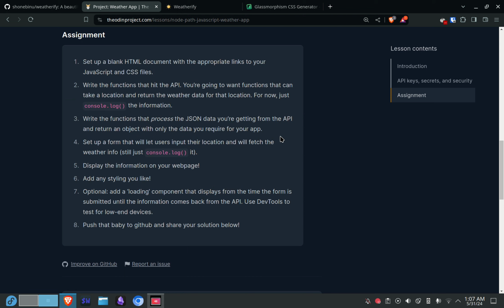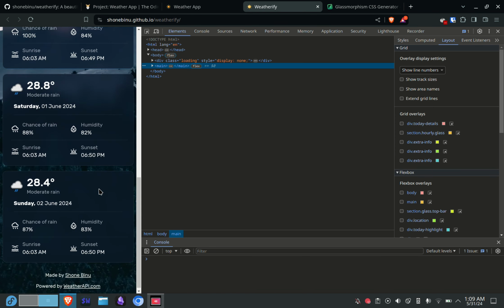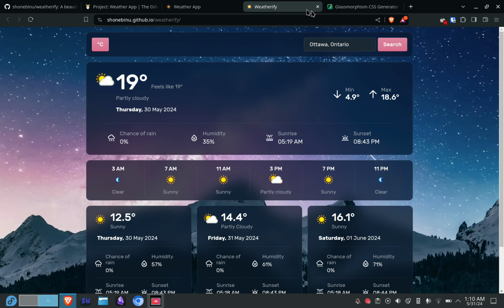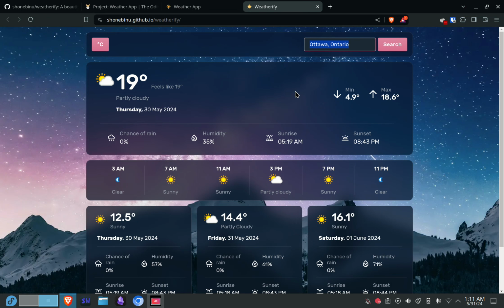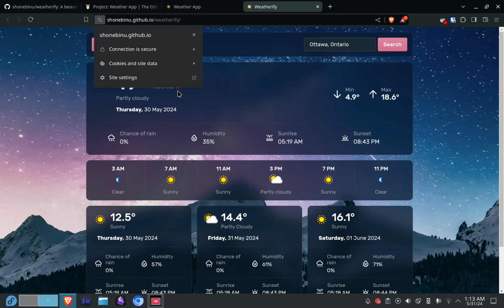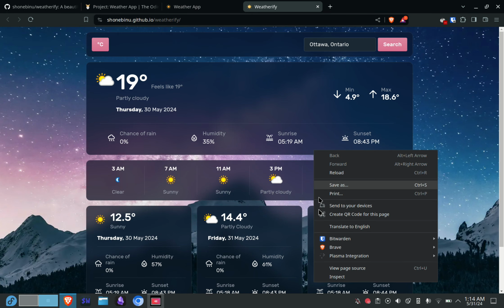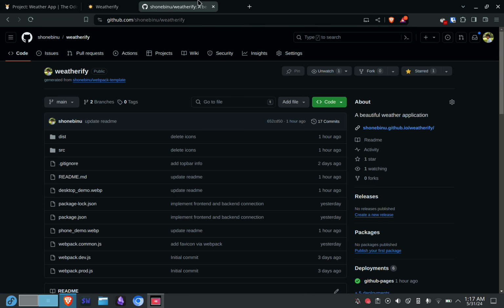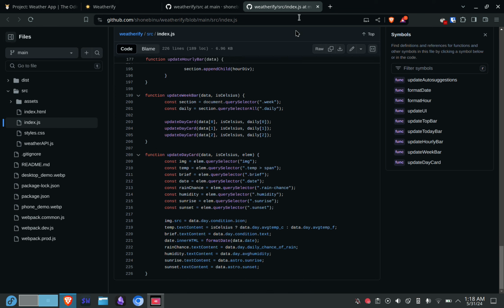Weather App | The Odin Project